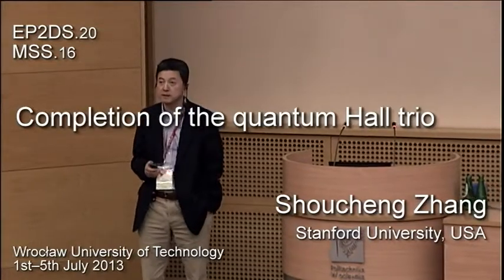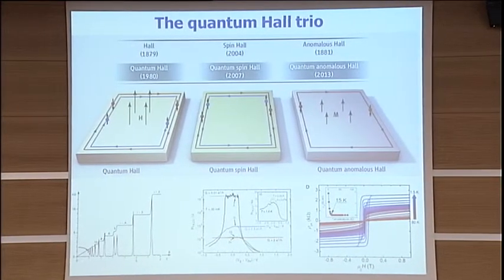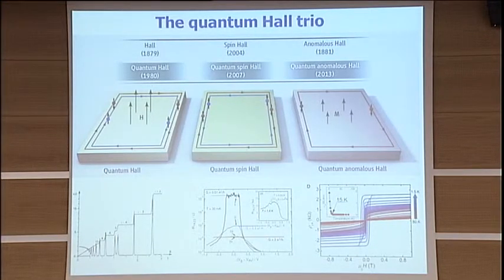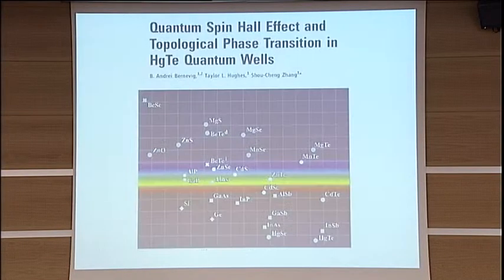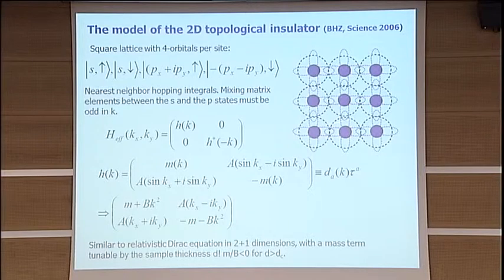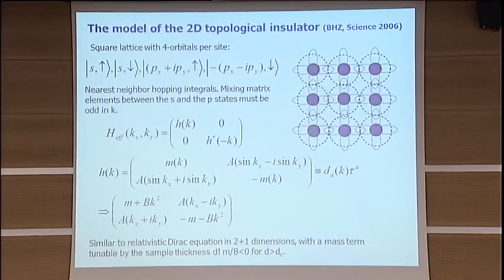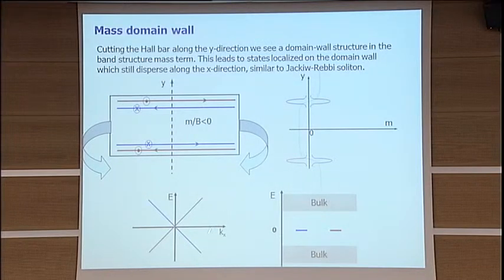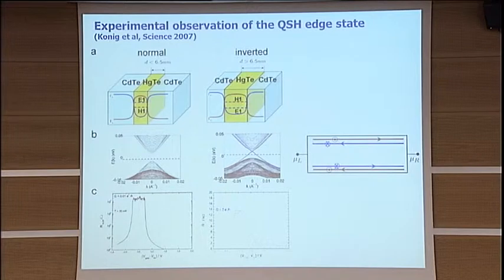EP2DS-20 MSS-16 "Completion of the quantum Hall trio"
20th International Conference on Electronic Properties of Two-Dimensional Systems (EP2DS-20) and 16th International Conference on Modulated Semiconductor Structures(MSS-16) website.